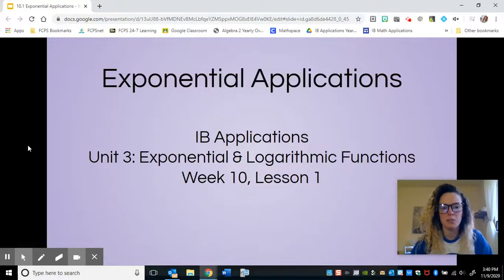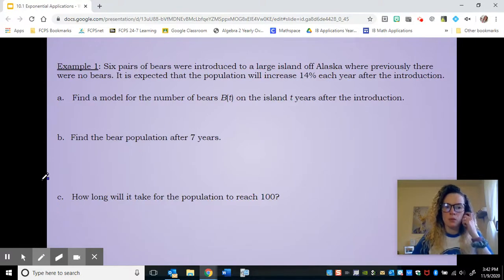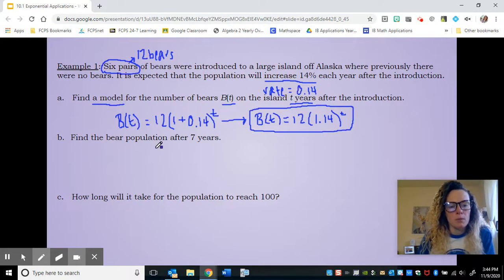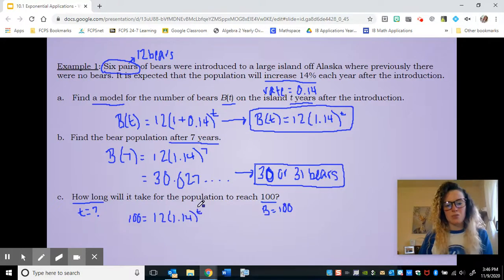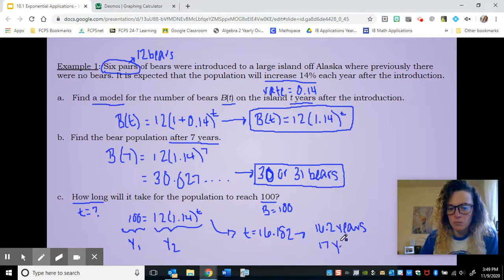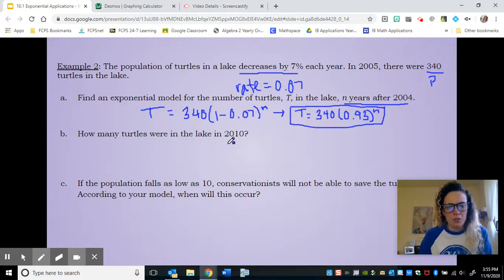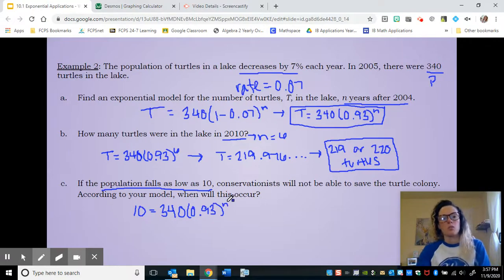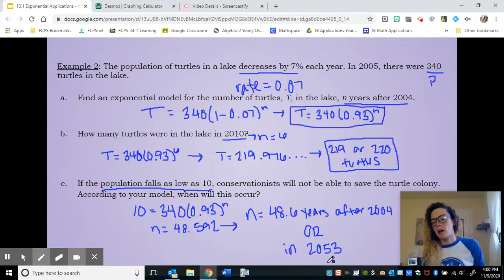Exponential Applications (EDITED)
IB Applications 1 -- Applications of Exponential Functions. Example 2 has been edited - it should say "In 2004, there were 340 turtles in the lake."